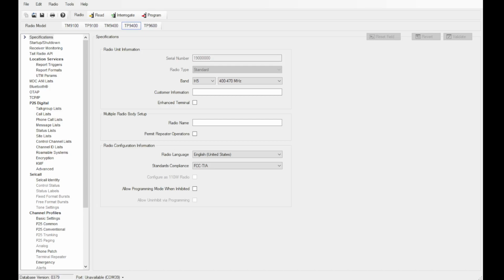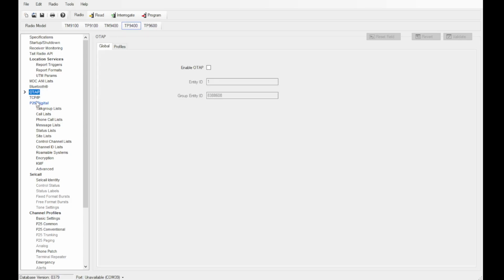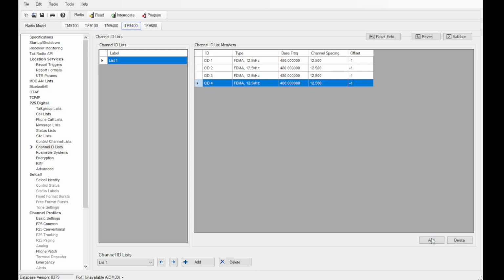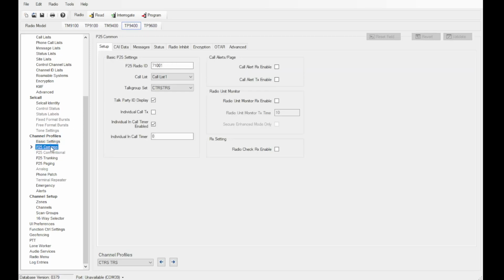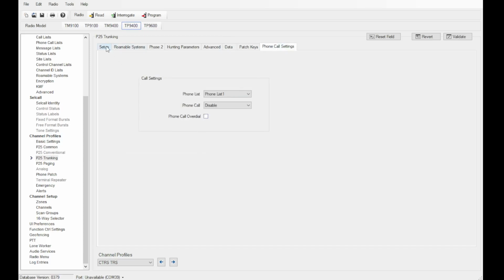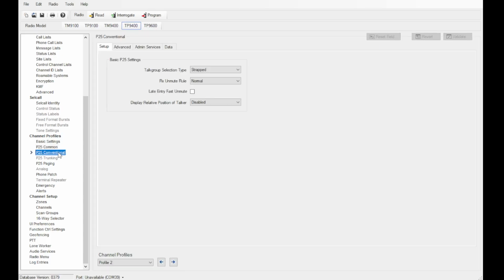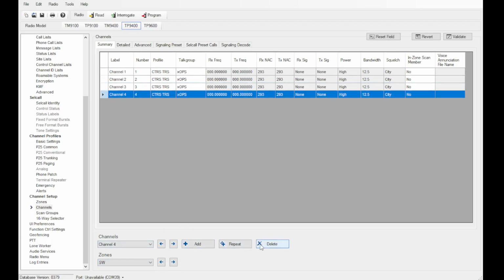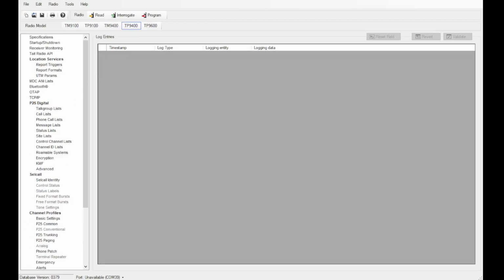CENTRUNK HOW TO PROGRAM: Tait TP/TM